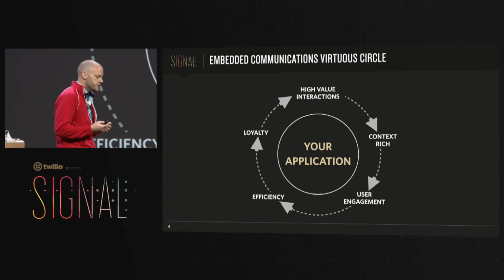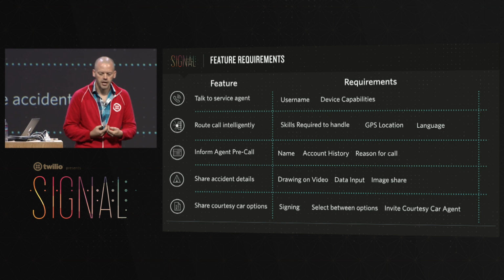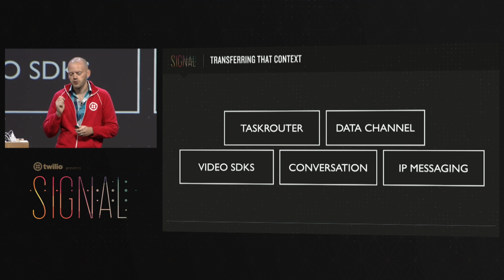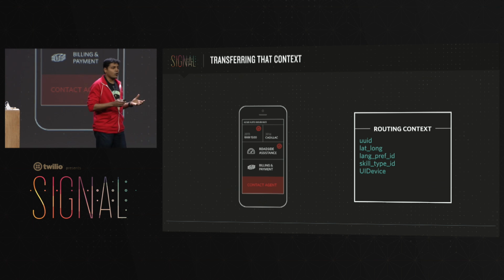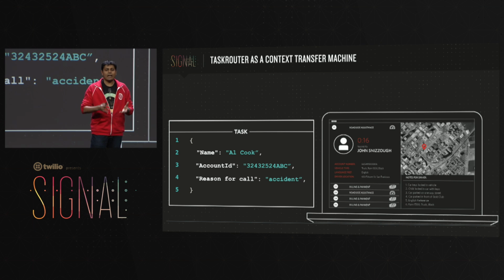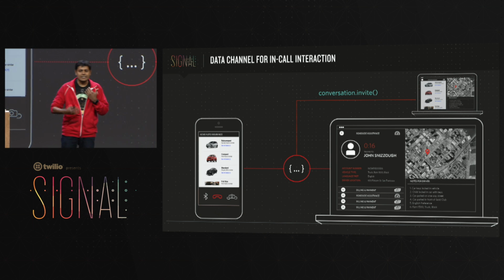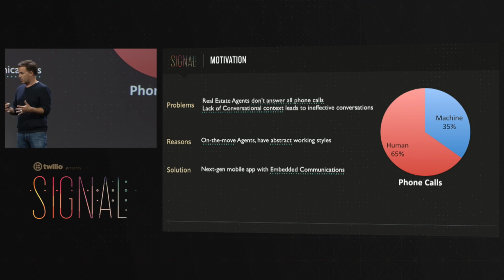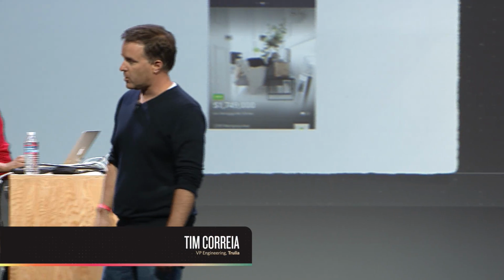LEARN | Embedded communications: Why would you do such a thing? - Al Cook & Kedar Toraskar (Twilio)